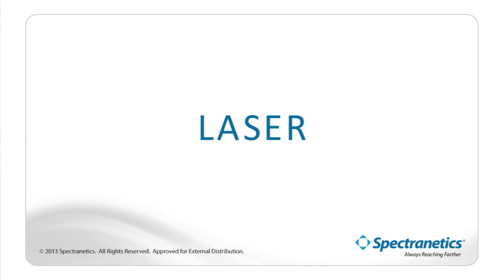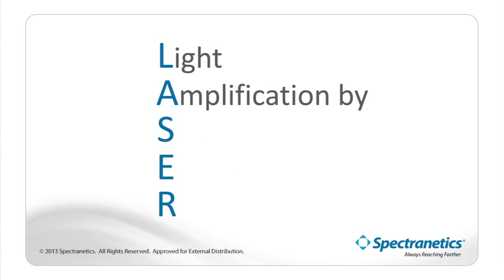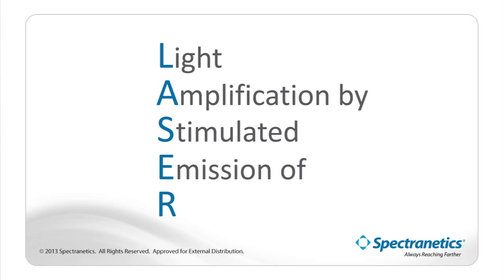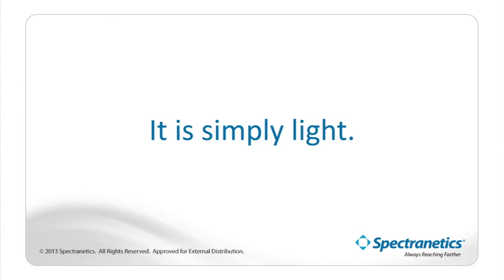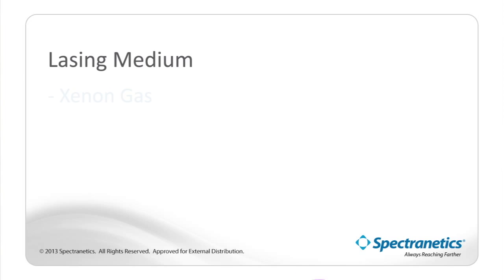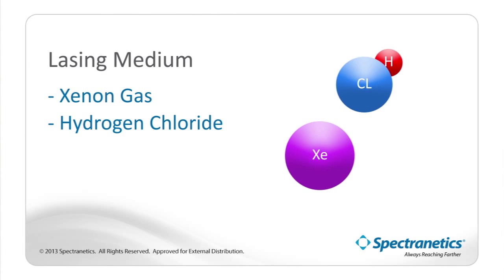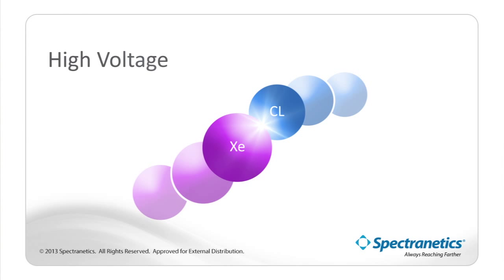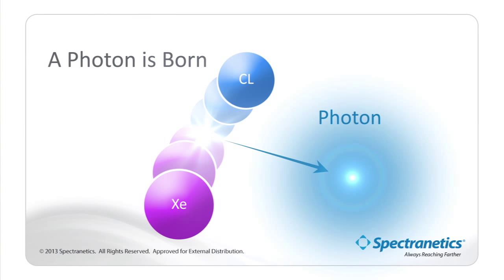What is Laser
Turbo Elite® laser atherectomy catheter captures the power of ultraviolet light to provide a versatile and reliable tool for treating multiple lesion morphologies. By working at the molecular level, Turbo Elite is capable of powering through the most challenging stenoses and occlusions, providing you the precision and control required to preserve vessels and save limbs.

At Life Systems Medical we are committed to identifying and bringing the best available brands to the Australian market.  Brands that have a positive impact to the physician and patient, with life changing experiences leading to improved quality of life.

Life Systems Medical has had a solid presence within the Medical Device Industry for the past 17 years, first establishing itself back in 1995.

As a company we have become a well respected trusted partner and a specialty supplier of advanced global medical technologies, offering Australians a choice of leading brands in a number of health care specialties.

Our passion in identifying new technologies and making them available to the Australian market demonstrates our commitment to the people of Australia.

Our success was demonstrated through our ability to develop strong, long lasting relationships with Cardiac Surgeons, Cardiologists and in particular Electrophysiologists. Through listening to and partnering with our customers, we were able to identify and provide solutions for people in need and make a difference to their lives.